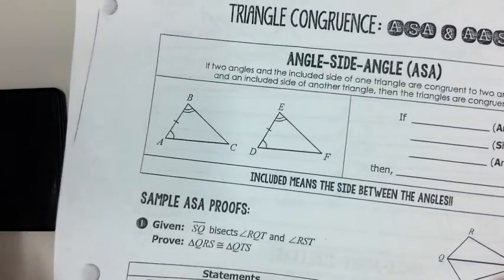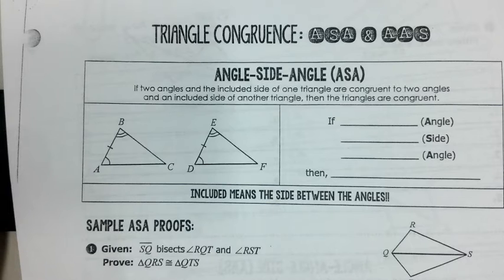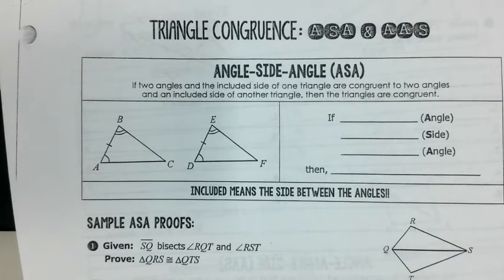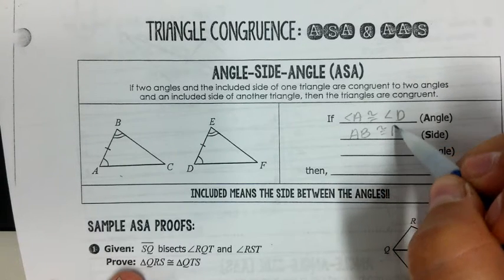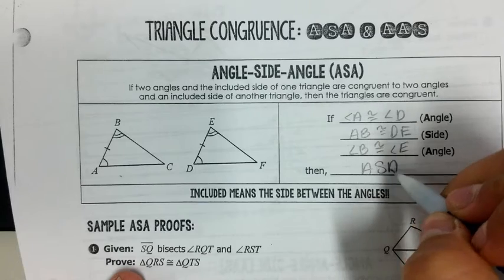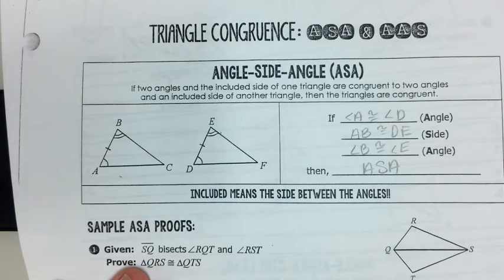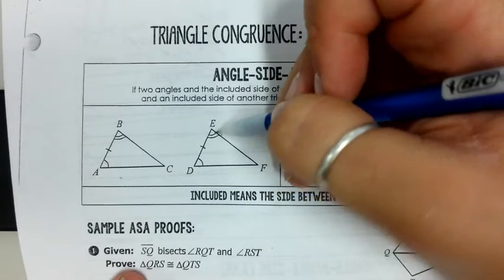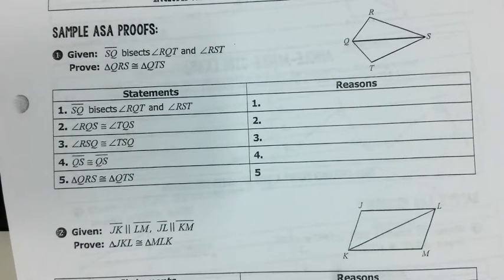Unit 4: AAS and ASA Proofs